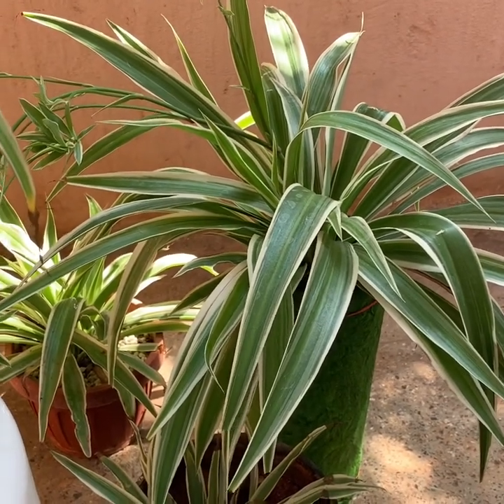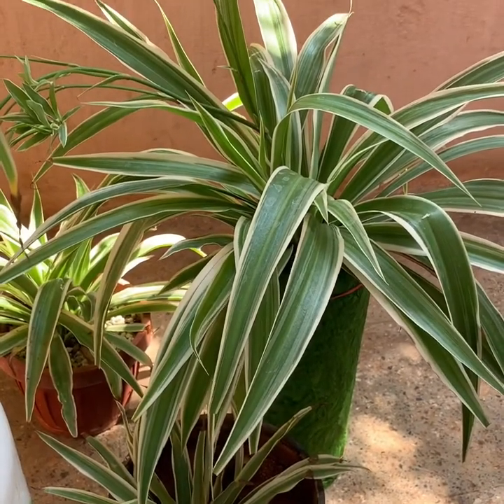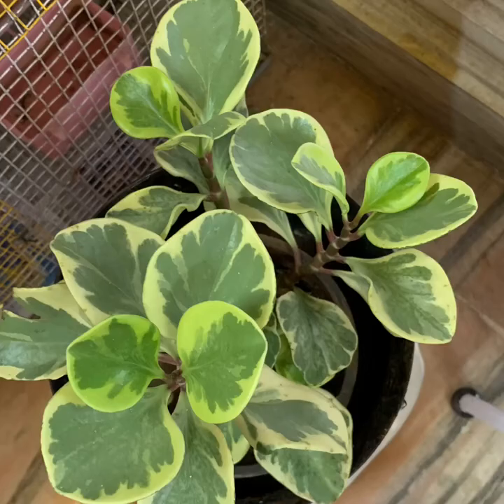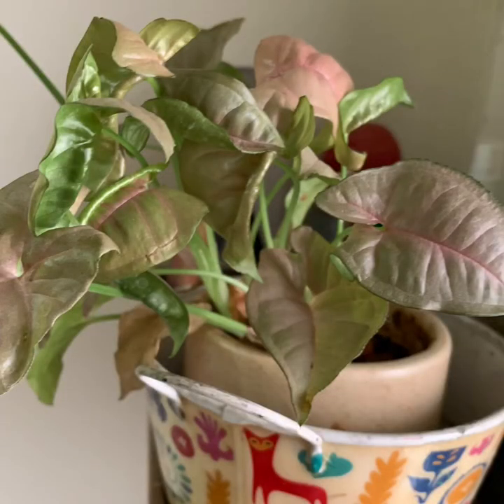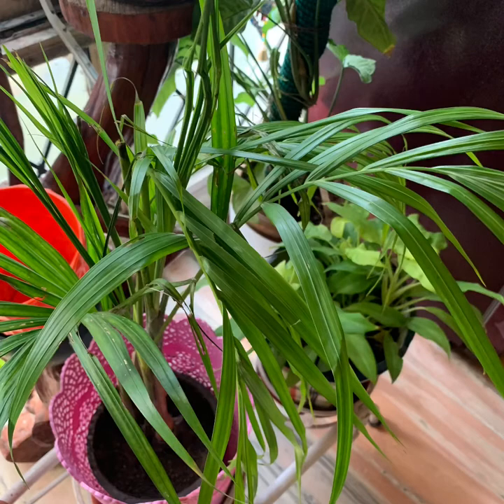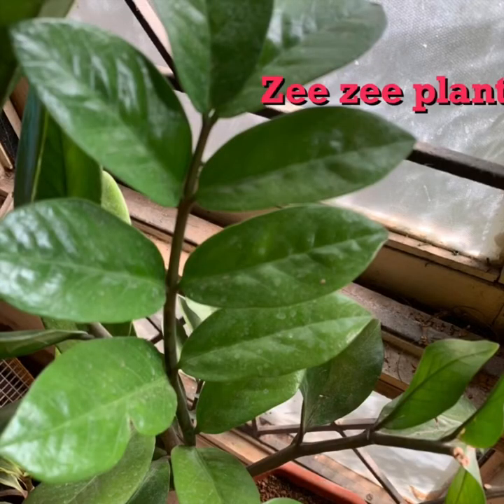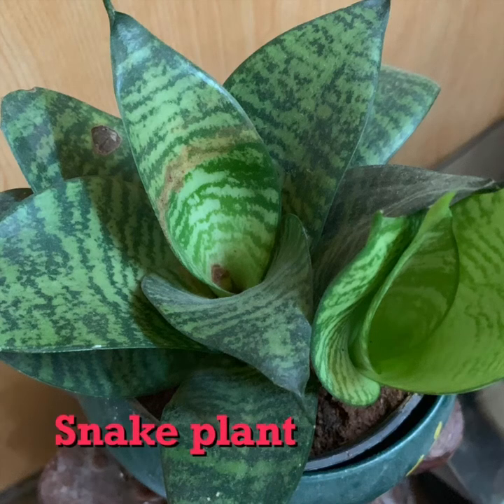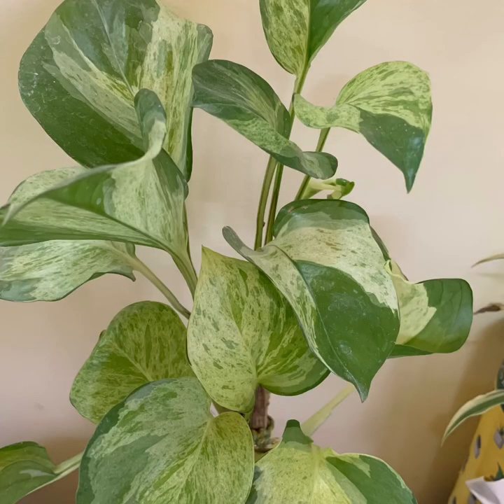031. LOW MAINTENANCE INDOOR PLANTS indoorplants Popular Shade Plants in Organic Gardening Manthra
Knowing the names of plants is important so that when you go to a nursery or order online you know exactly what you want and how to care propagate and multiply your plants. These are air purifying plants and they absorb toxins like benzene, toluene, formaldehyde, carbon monoxide, moulds, trichloroethane from the air and purifies our surroundings 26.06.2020 organicgardeningmanthra#